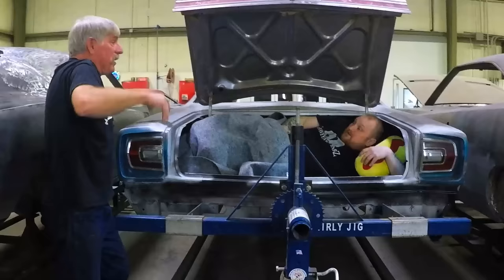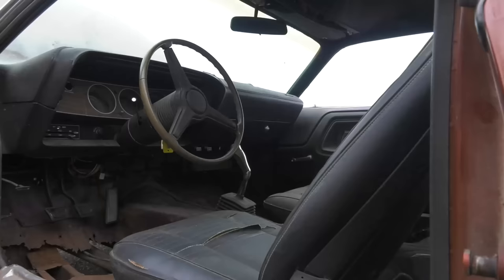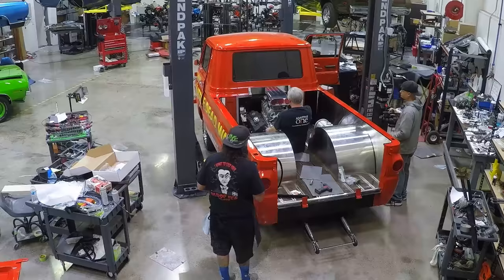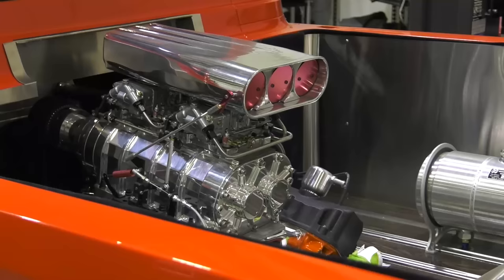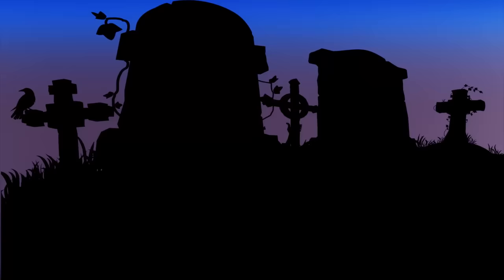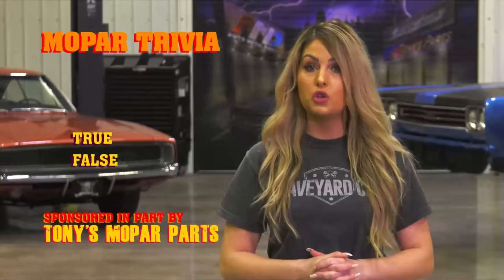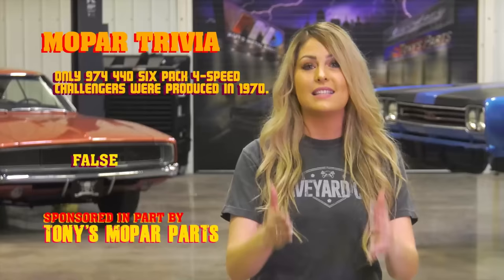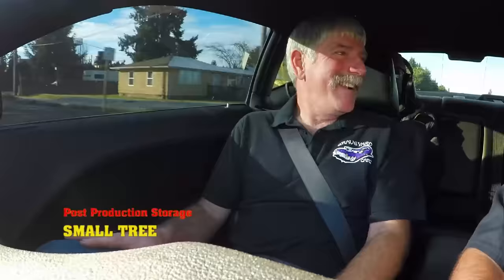GRAVEYARD DREAMZ: EVERYTHING MUST GO!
Allysa teaches us about the T/A Challenger and Mark shares some pretty amazing "used cars" with us.